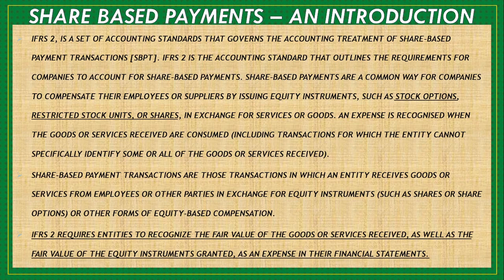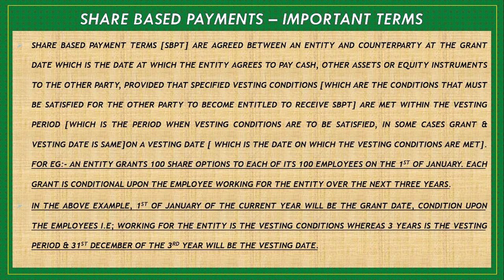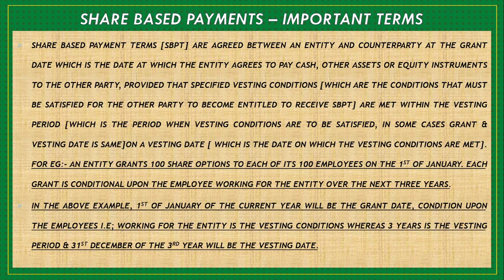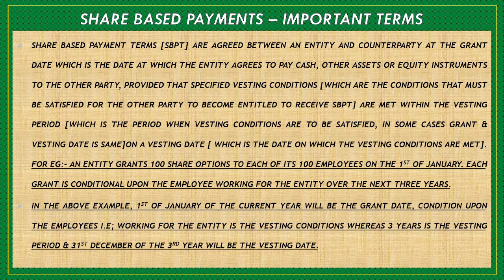IFRS 2 - Share based payment -1 / 3